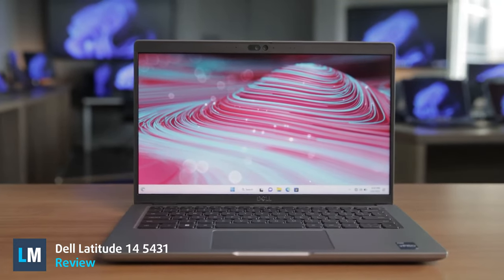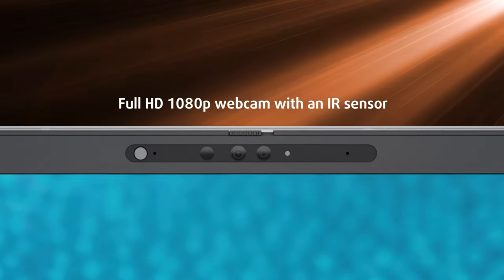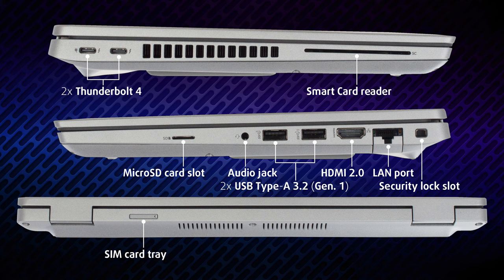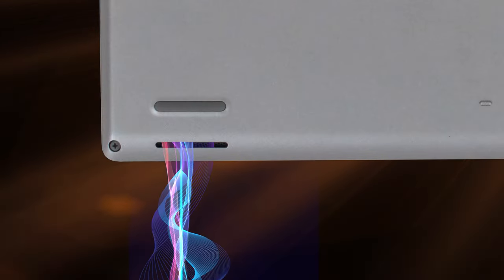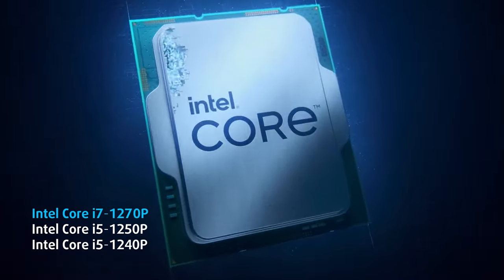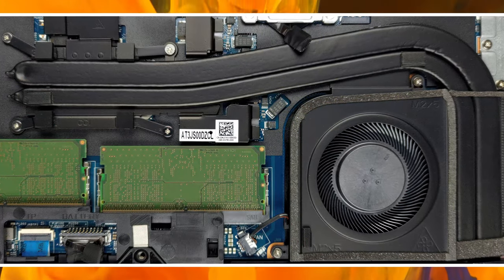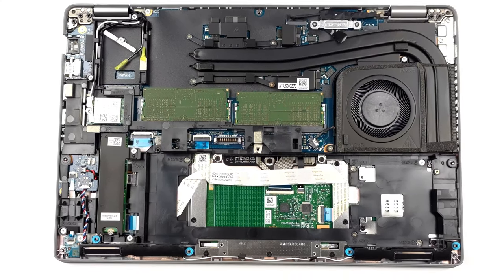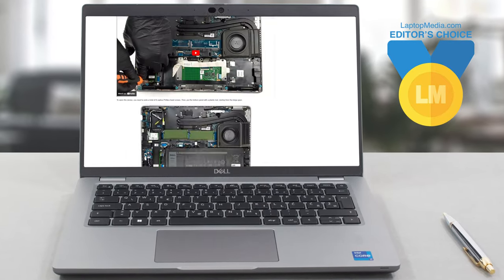🔬 [REVIEW] Dell Latitude 14 5431 - The more performance is greatly appreciated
✅  LaptopMedia.com